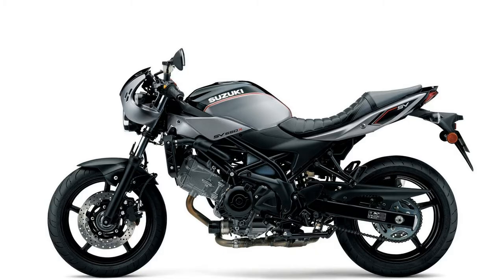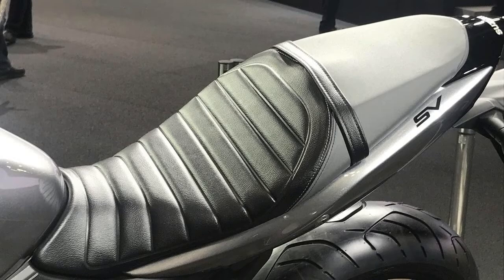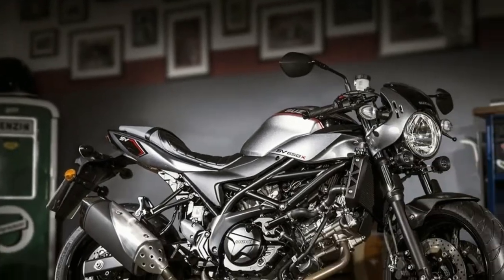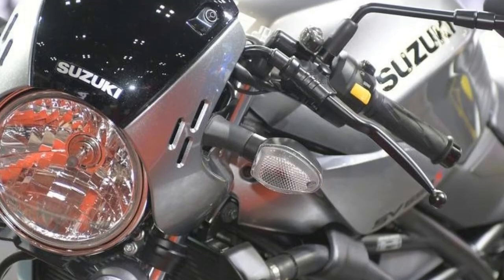AMAZING!! Suzuki Tries Retro With the SV650X Cafe Review!